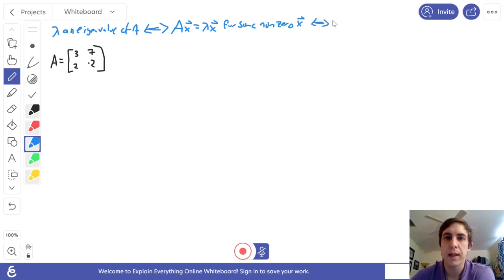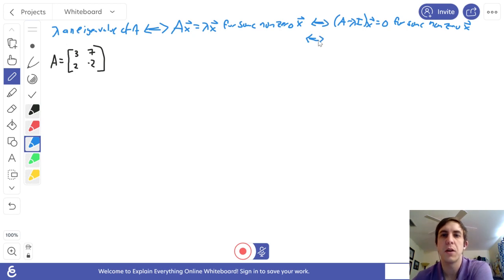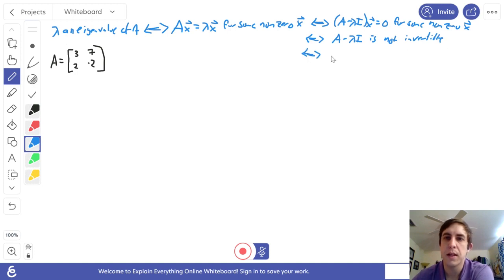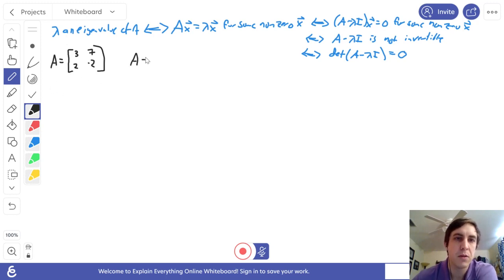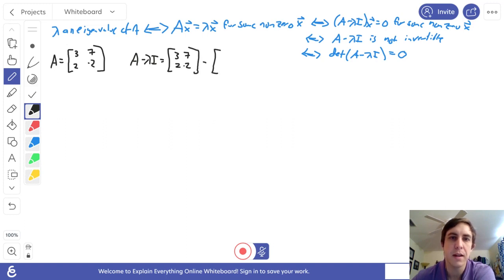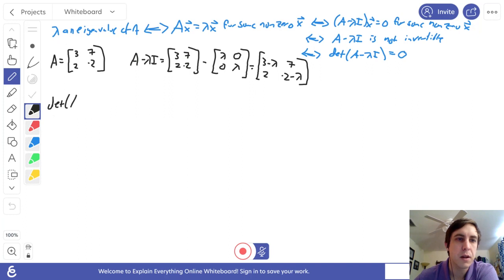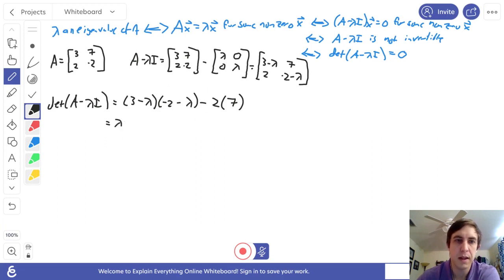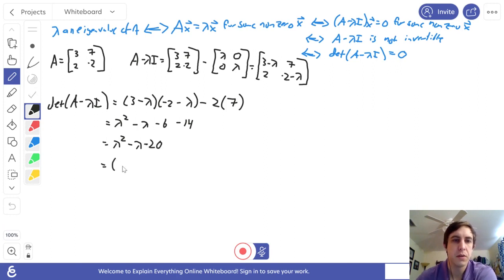G3 Finding Eigenvalues